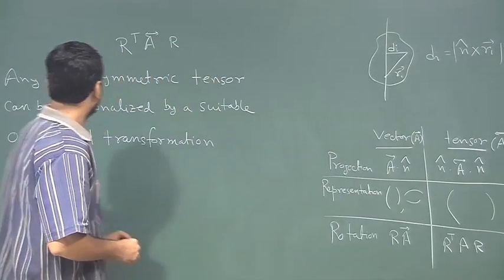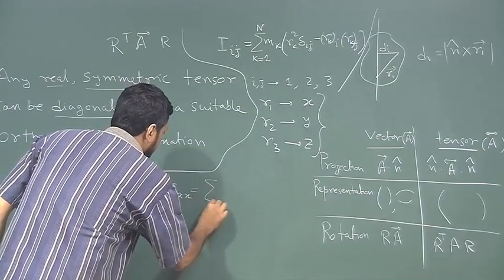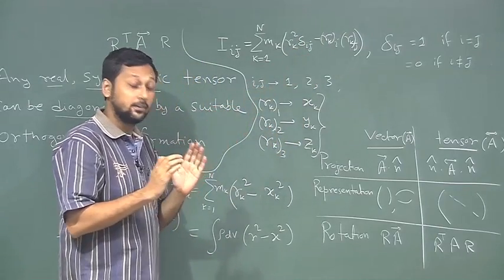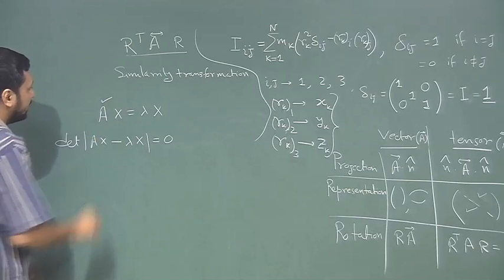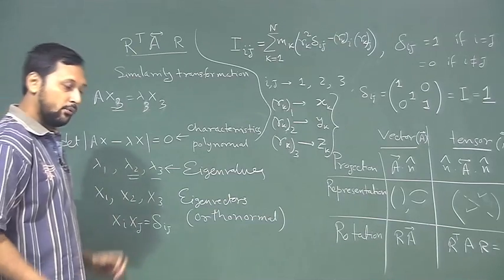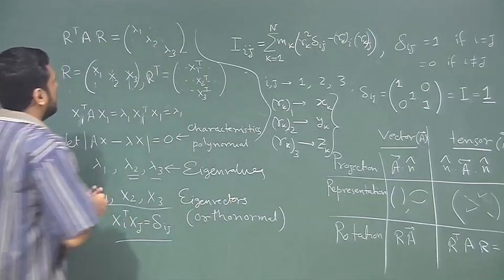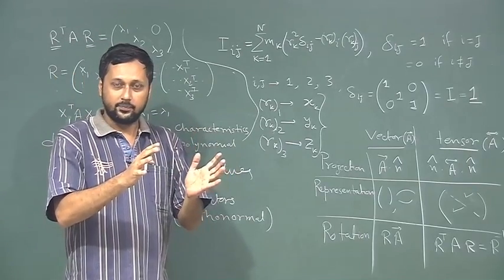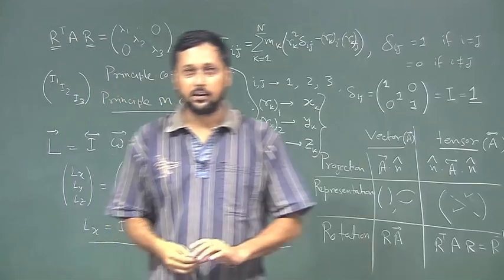Lecture 32 : Rigid body dynamics - 6